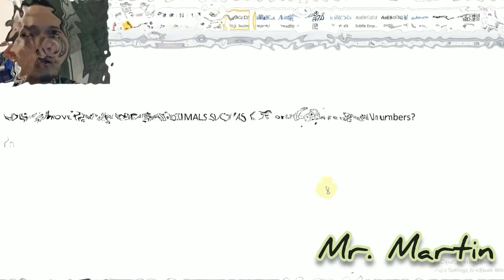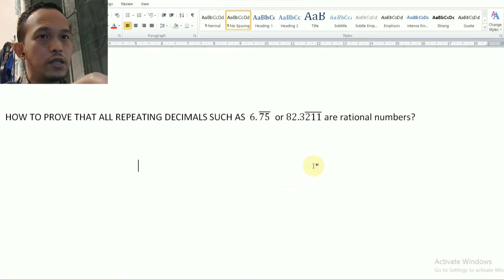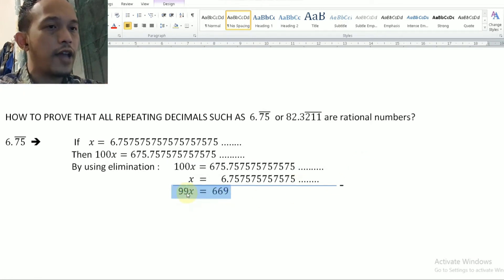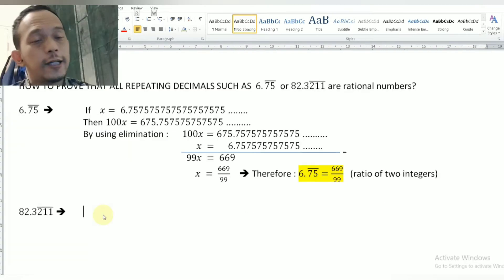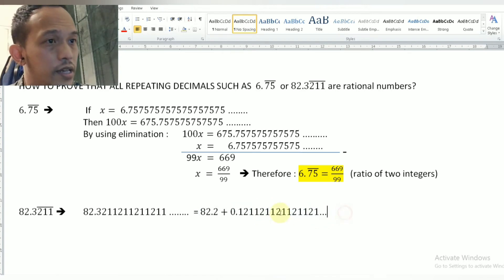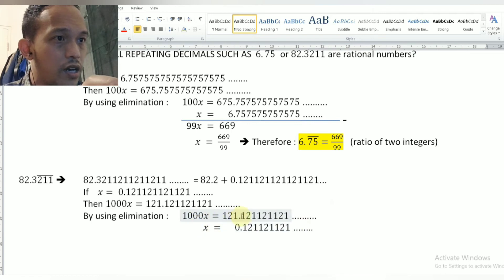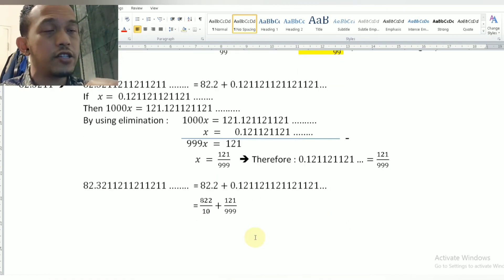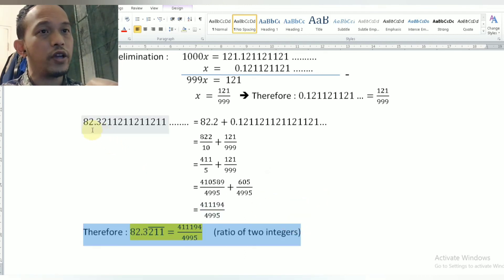How to prove that repeating decimals are rational numbers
This video explains how to prove that repeating decimals are rational numbers. This is for 10th grade Math.